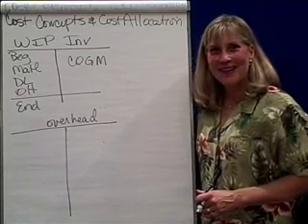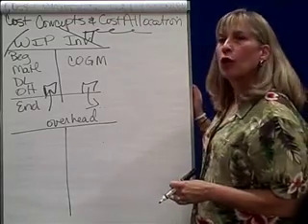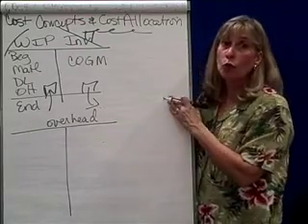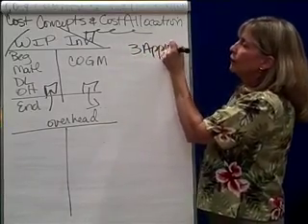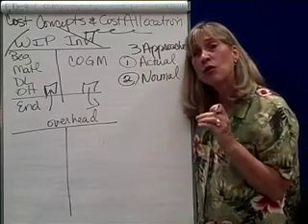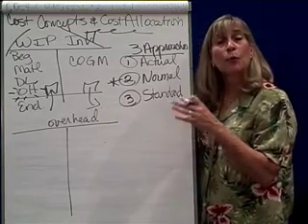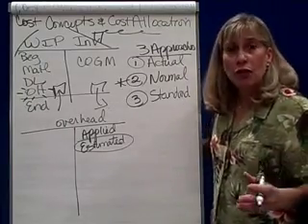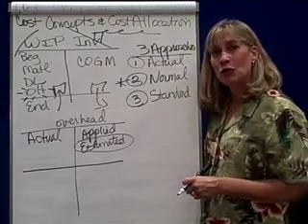Cost Concepts-5 WIP & OH